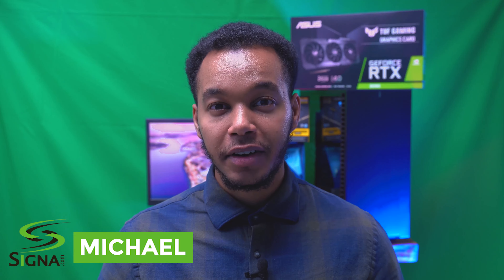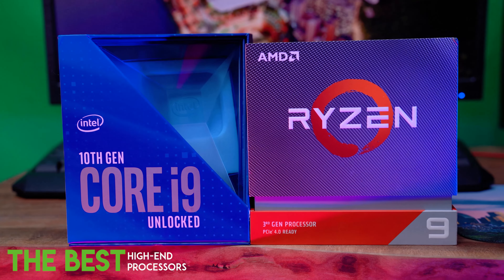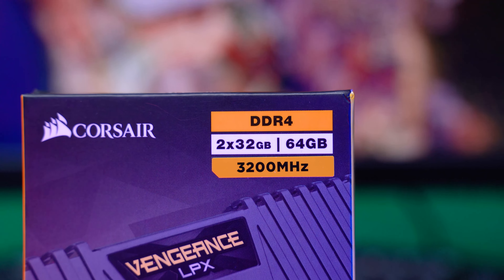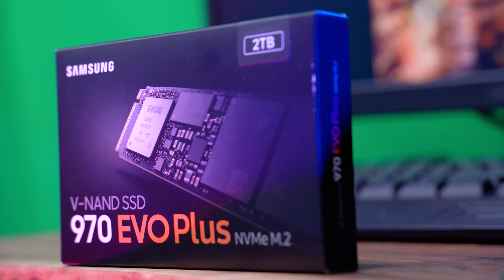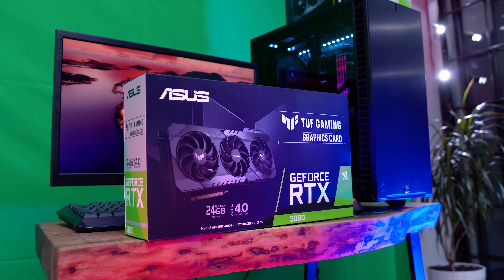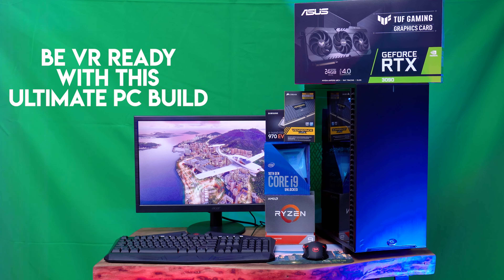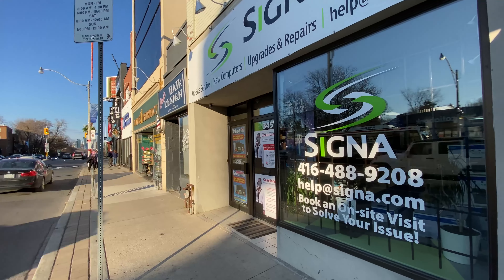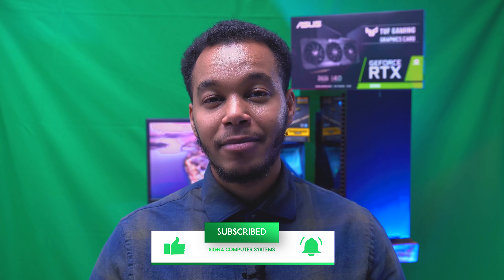In Stock! Signa Ultimate RTX 3080 3090 Gaming PC Intel i9 10900K + Customization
Hi this is Michael from Signa Computers and today we will be looking at our high end Signa Ultimate Gaming PC.
This PC along with other products are featured on our so feel free to go and check it out
We sell complete systems with variations to suit your budget.

So the first thing that we're going to go ahead and take a look at is the processor.
The CPUs we chose for this Ultimate PC are the best high end processors from AMD and Intel.
They’re 10 core 20 thread and 12 core 24 thread, lots of power for any game or application you want to run.
With up to 5.3 GHz 10-Core speeds and 24 threads, you got the power to play games on the highest settings, and even experiment with 8K gaming and video editing.
Don’t worry, high quality water cooling is included with this build, with optional deep cooling fans listed in the options below on website.

Base memory is 64GB, and is expandable to 256GB.
Hitting 144fps shoudn’t be a problem for this rig at all.
The motherboards we use are always good, solid, models which can be expanded with more CPU cores, more memory, more storage, MORE POWER!

The windows drive is a fast, brand name NVMe drive, that starts at 1TB and is configurable up to 24TB of purely solid state drives!
 If you need additional storage, you can choose from different hard drives from the options, or even add anther solid state, why not?? 😊

Even thought this machine uses a full ATX board, the case is as small as can be As you can see the case is a nice, small, compact case that is not too flashy, but generally come with a window and lots of options to add some personalization such as cooling fans, LED fans, lighting kits, and more! Or, tone things down with a simple black case, it’s your choice!

Probably the most important part is the GPU as that is what is going to be driving your power for games.
All the cards have at least 8GB of memory all the way up to 24GB in our Ultimate Gamer, which should be plenty for even 8K gaming!
For those looking to go above and beyond, a GPU swap and maybe power supply upgrade should handle any of your future needs.

Keep an eye out for our promotions listed with the Signa Gaming PC on our website. Things like deep cooling fans, keyboards, rush delivery are all popular.

If you are looking for a VR experience, this build we handle it easily, just be sure to get an adapter for a 2nd HDMI port.
Don’t worry there are a ton of USB ports.

Now, for those looking to grow an audience streaming our builds be able to help you get to the next level.
For 144FPS 1440p, this build will run pretty smoothly.

If you are playing online games, you’ll need a solid internet connection, and we’ve got you covered.
All of our builds come with a 1, 2.5 gig, or 10gig ethernet connection for a direct connection with the least latency.
And if your routers in a different room, we have Wi-Fi-6 cards are available in the options to below.
We know customers like to get hands on their builds, and we’ve got you covered as we offer fast and easy Curb-side pick service at our location in Toronto at 3457 Yonge Street, 8 blocks north of Lawrence on the East side just 5 stores South of Loblaws

For those who don’t have time to stop by for curbside pickup, or would rather it shipped, Signa offers speedy delivery to get you by Canada Post, Fed Ex, or even in-person delivery by an employee for those in the GTA, and even outside Toronto.
Build time is usually 3-5 days, and occasionally longer if we need to wait for a component.
If you are in a rush, we can expedite the process by swapping parts, or upgrading a component that we have in stock.
At Signa Computers our goal is to match you up the best machine within your budget.
Our builds come with a standard warranty, and extended warranties are available and something you can consider.
Sure you can build one yourself, but at Signa we’re here to save you the hassle and look after you if there’s a problem.

And that’s it for our Signa Ultimate Gaming Computer, thanks so much for checking it out.
Don’t forget if you’re interested in it check out our website at Signa.com, in-store if you’re in the area, and if you have any questions about this build email us over at.

B Roll Copy

• Intel Core i9-10900K 10-Cores / 20-Threads up to 5.3GHz
or AMD Ryzen 9 5900XT 12-Core  / 24 Thread up to 4.8GHz
• Corsair H100i RGB Liquid Cooler
• For the Intel processors we’ve for Asus ProArt Z490-CREATOR 10G Intel® Z490 LGA w/Thunderbolt 3 Motherboard
• 64GB DDR4 3600MHz (Upgradable To 256GB)
• Seagate FireCuda 2TB Crazy Fast PCIe 4.0 NVMe SSD or Samsung 2TB 970 EVo

• “yes, we really have these!” Asus RTX 3090 24GB Graphics Card
• Or the RTX 3080 10GB Graphics Card
• EVGA 1000W Gold Power Supply